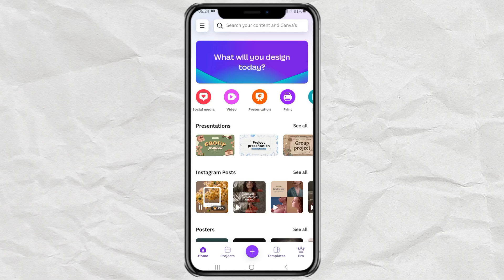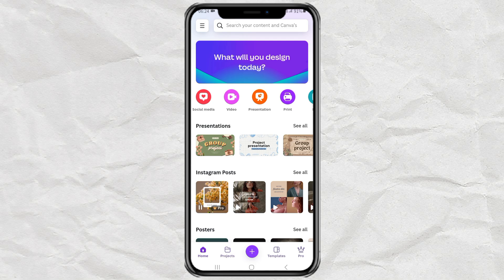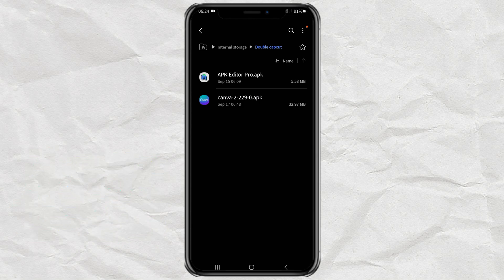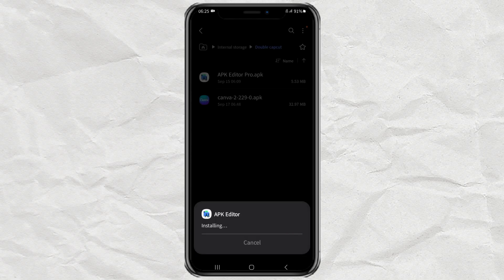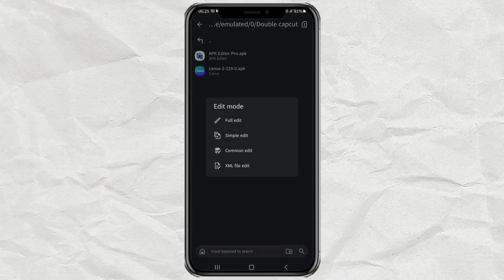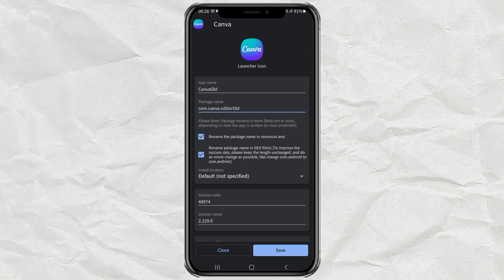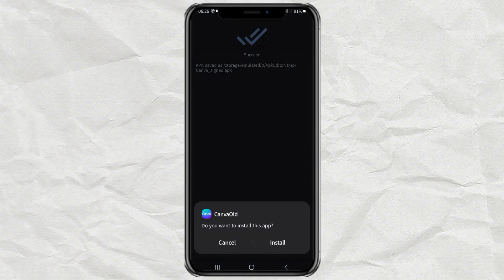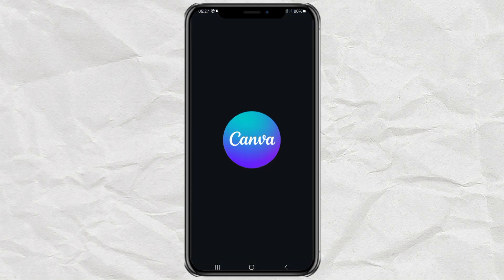How to Install Different Versions of the Same App on Android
How to install same app with different version. If you’ve ever wanted to install two different versions of the same app on your Android device, you’re in the right place! In this video, I will show you an easy and effective method to do just that.

Sometimes, newer versions of an app come with changes that might not suit your needs, such as removed features, increased ads, or even compatibility issues with your device. Being able to install multiple versions allows you to choose the one that works best for you, without sacrificing the advantages of the latest updates.

By following the steps in this tutorial, you can enjoy features from older app versions while still using the latest updates. Whether you’re looking to access free features that have become premium or simply want to test different versions, this guide has got you covered.